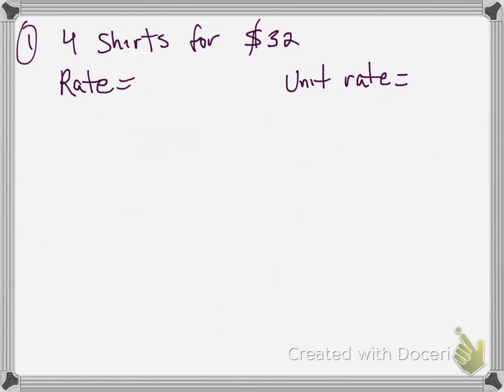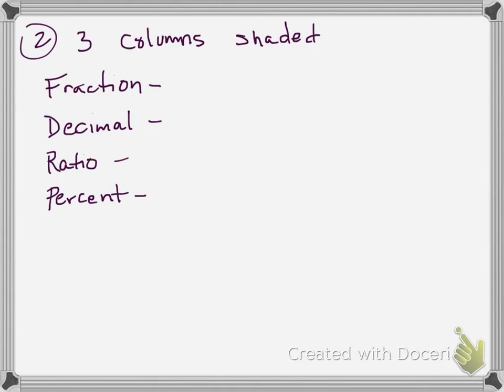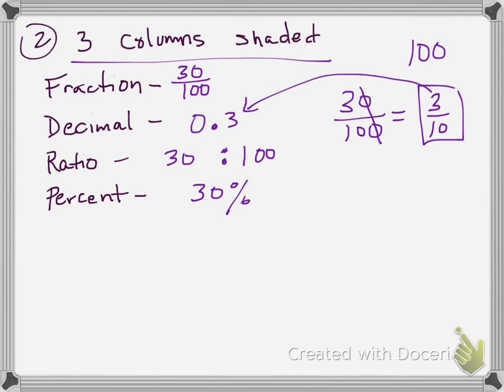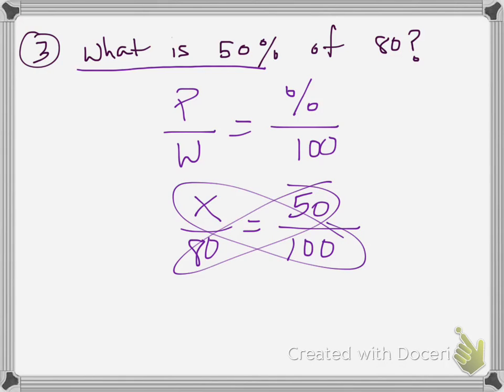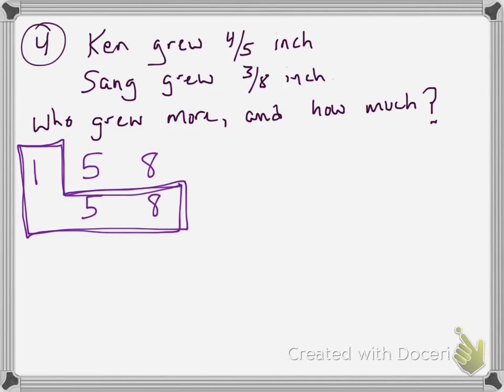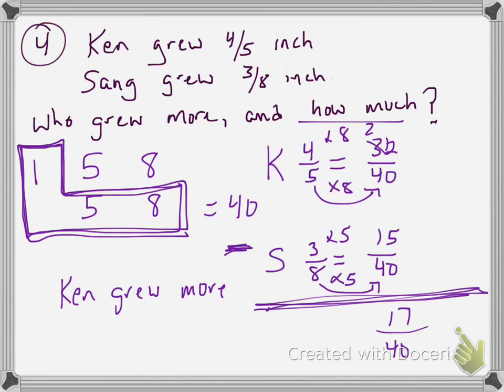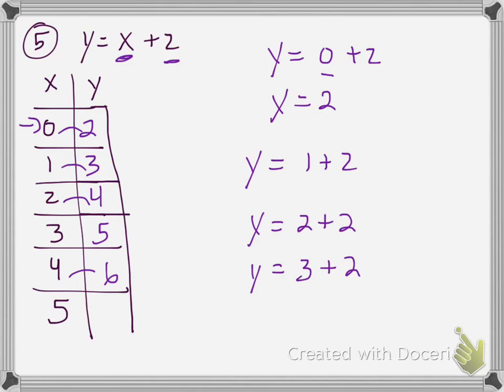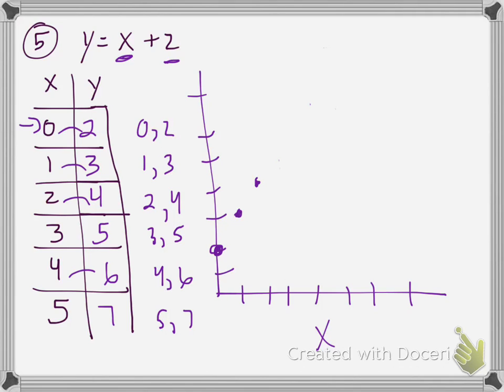Five a day math - Tuesday 3/24/20